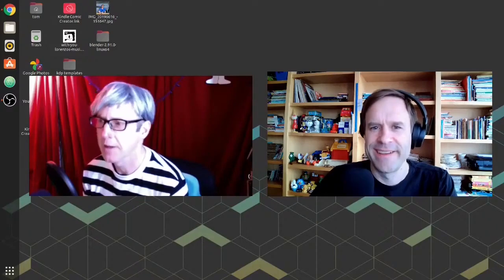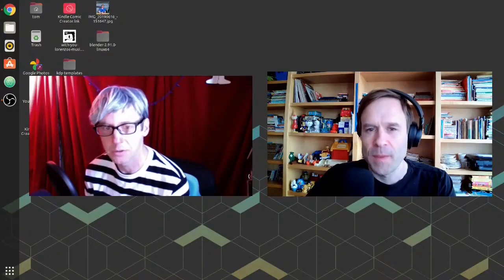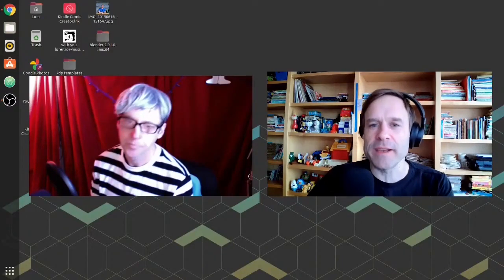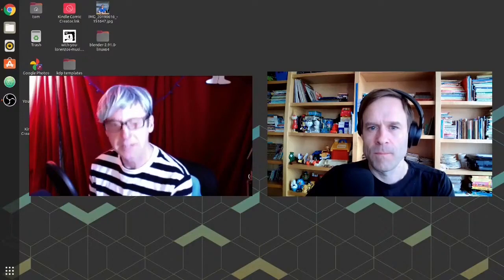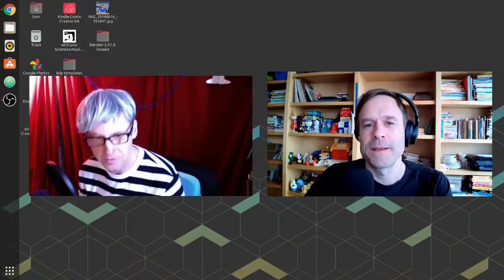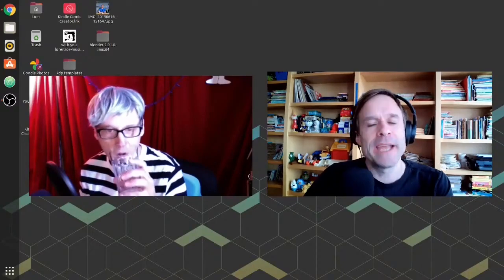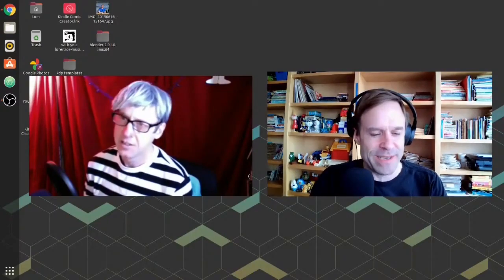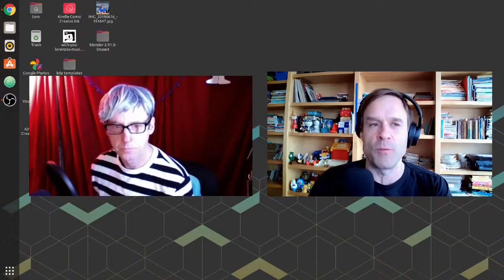Turning illustrations into Amazon low-content books - Tom Ray's Art Podcast Clip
In this clip from the podcast, Ben Walker-Storey talks about turning his artwork into low-content books and coloring books for income on Amazon. Ben Walker-Storey: Illustrator, Author and YouTuber - Tom Ray's Art Podcast - Tom Ray's Art Podcast